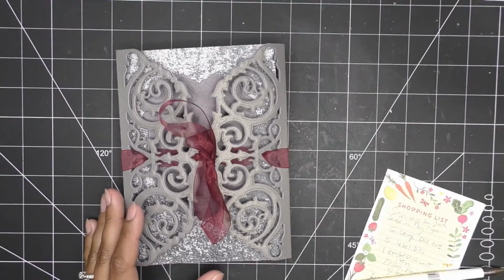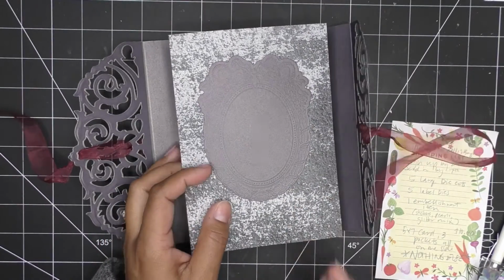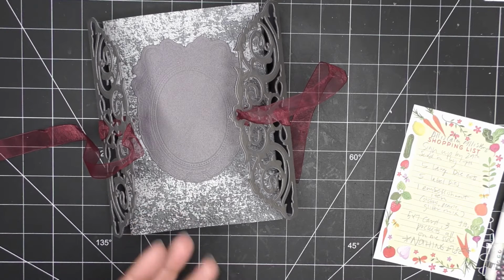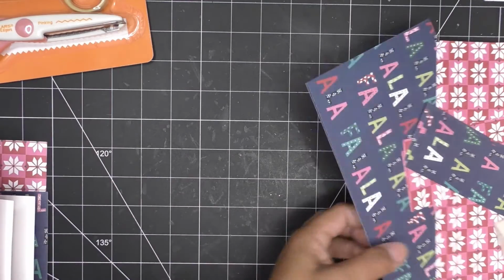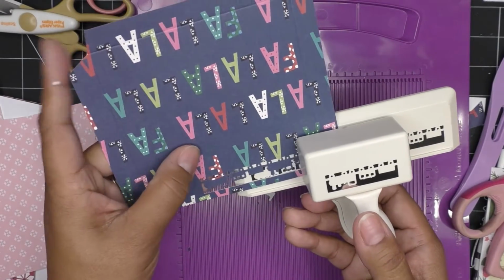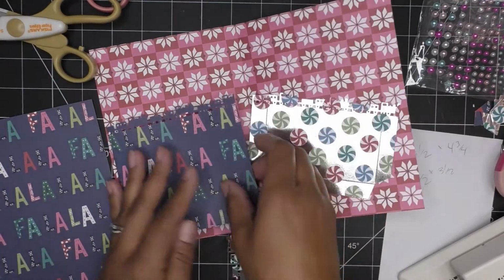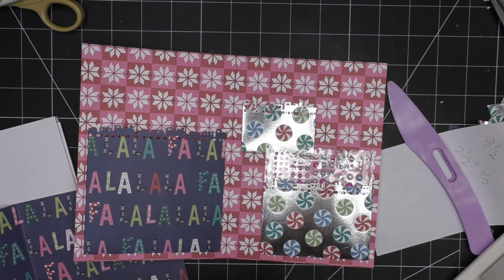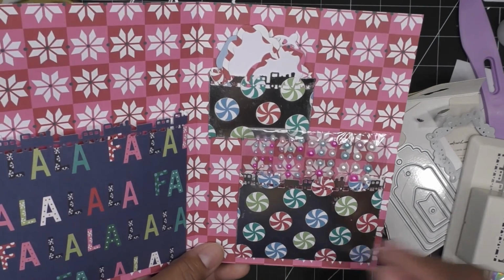"All is Calm, All is Bright" Flow Booklet Inserts Swap Tutorial: Rules, Inserts & Pockets! CLOSED!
***SWAP SIGN UPS HAVE ENDED!

Fiskars Edger Scissors
Half Pearl Sticker sheets
Holographic Bags for Glitter Mixes (several colors to choose from)
Clear Plastic Sleeves (Bags) 5 1/2" x 7 1/4"

Mailing Address:
Vianney Luna
United States